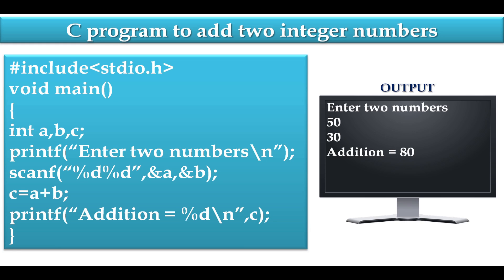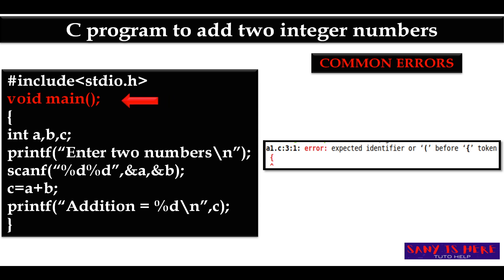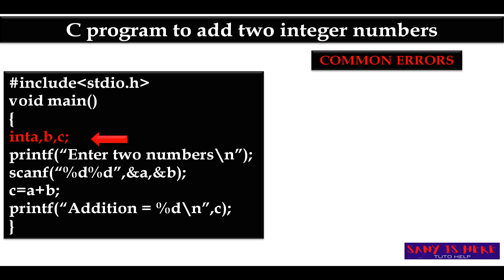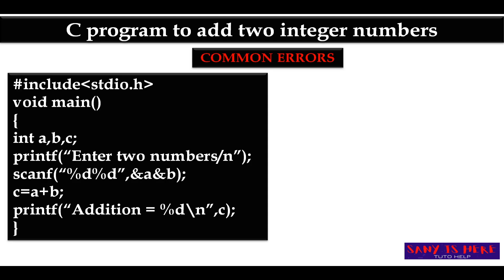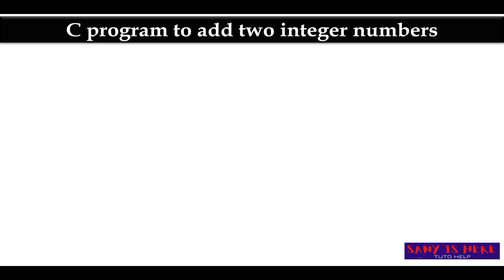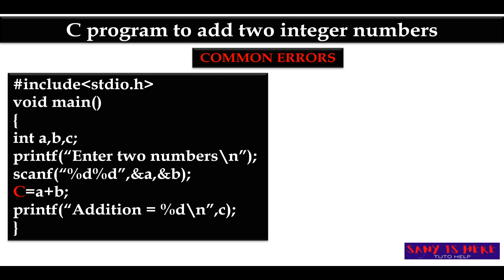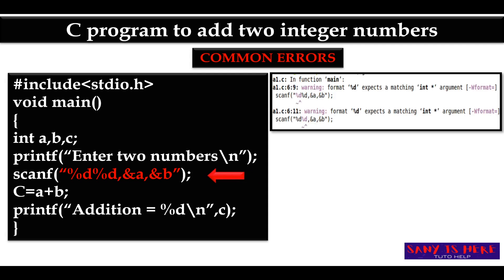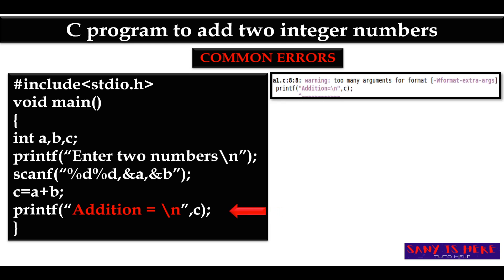C Programming : Common Errors done by Beginners while writing Programs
Avoiding these common mistakes in C programming can save you time, headaches, and lead to more efficient code. In this must-watch video, we're diving deep into the top pitfalls that programmers often encounter. Whether you're a beginner or an experienced developer, everyone can benefit from this insightful tutorial. Join our expert instructor as they unravel the complexities of memory leaks, uninitialized variables, endless loops, and more. With step-by-step explanations and examples, you'll learn valuable techniques to improve your C programming skills and avoid making costly errors. Get ready to take your coding to the next level and write bug-free programs like a pro!